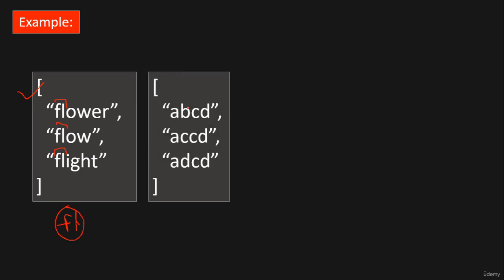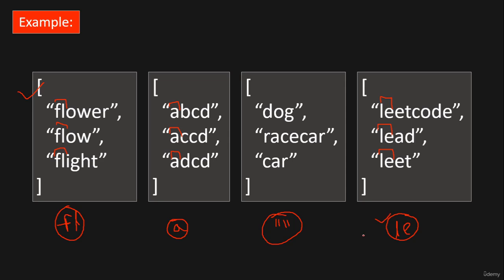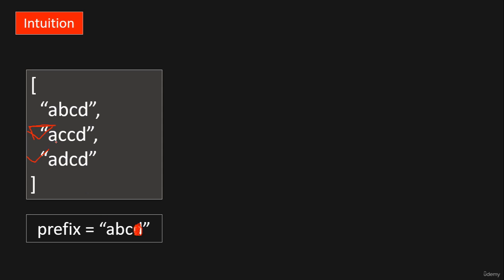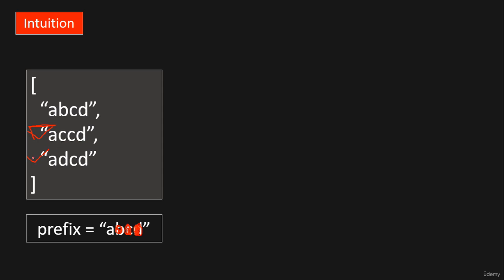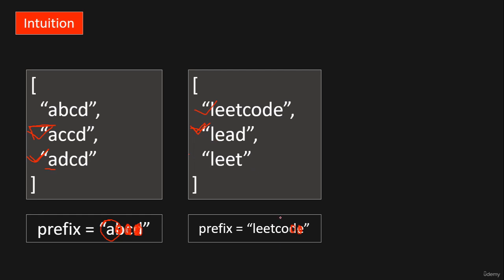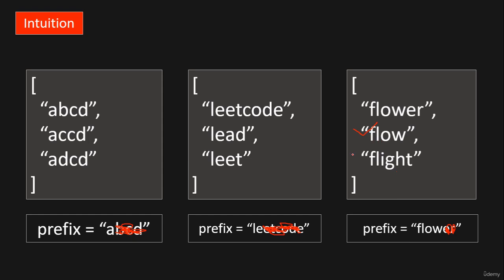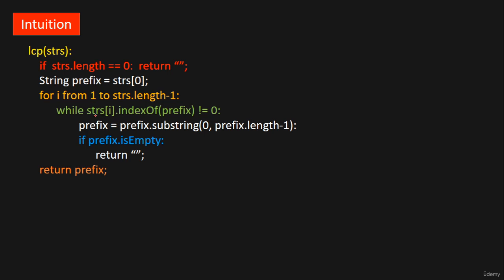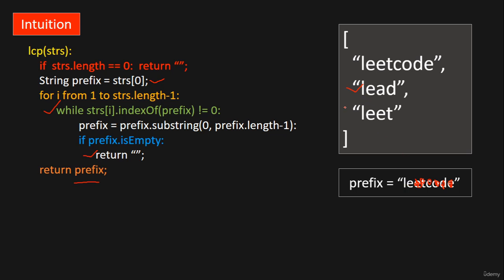Cracking the Code: LeetCode 14 - Longest Common Prefix | Mastering String Matching Algorithms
🔗 Unlock the secrets of efficient string-matching algorithms in our latest YouTube tutorial: "Cracking the Code - LeetCode 14 - Longest Common Prefix." Whether you're preparing for coding interviews or are fascinated by the nuances of algorithmic challenges, this video is your guide to unraveling the complexities of finding the longest common prefix.

👨‍💻 In this in-depth tutorial, we dissect LeetCode 14, exploring various strategies and implementing a clear solution in Python. From understanding the problem statement to optimizing your code, we take you through each step of the process.

💡 Pro tips and coding best practices are seamlessly integrated into the tutorial, providing valuable insights to enhance your problem-solving skills. By the end, you'll have a solid understanding of string matching and be prepared to tackle similar challenges with confidence.

Let's crack the code together and elevate our string-matching game!